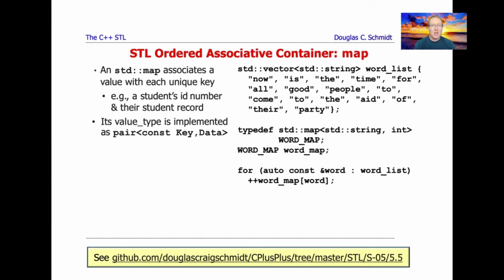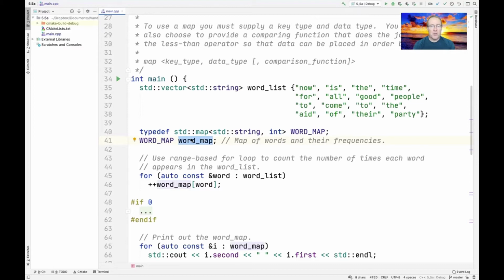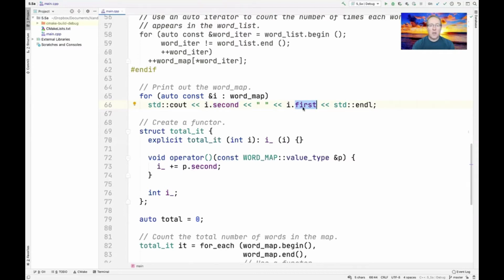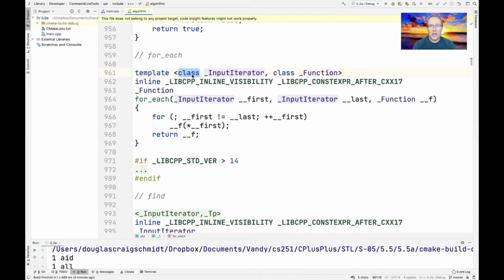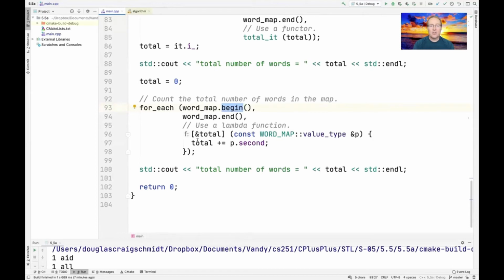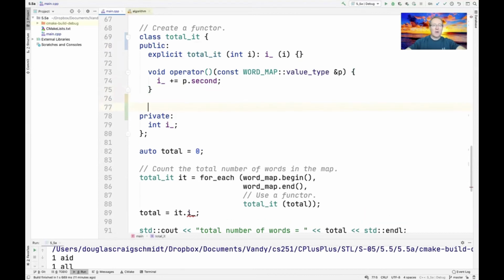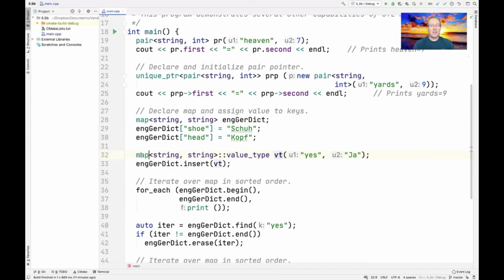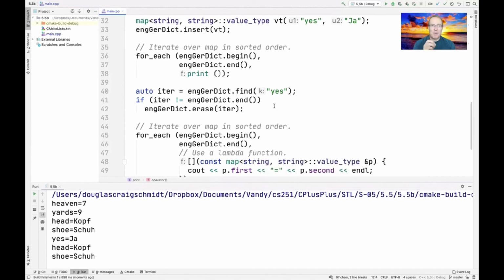The C++ STL map Container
This video explores the structure, functionality, and application of the C++ STL map container, which is a generic associative container that contains unique keys that map to values and is implemented using a balanced binary tree.